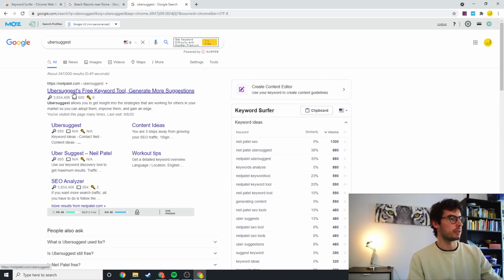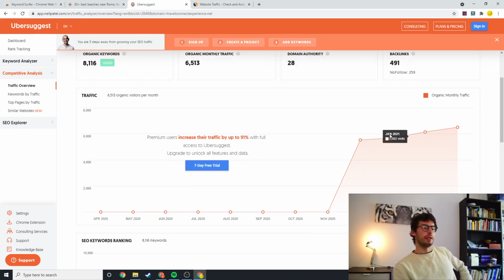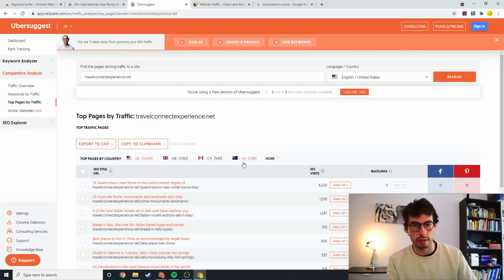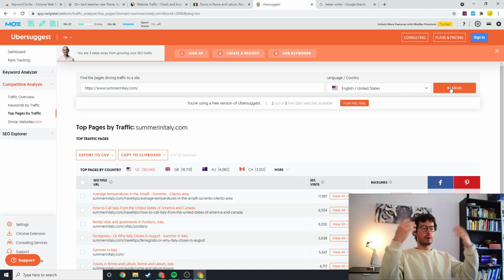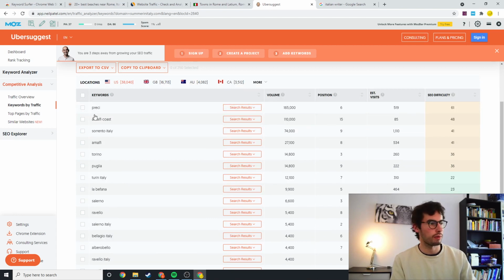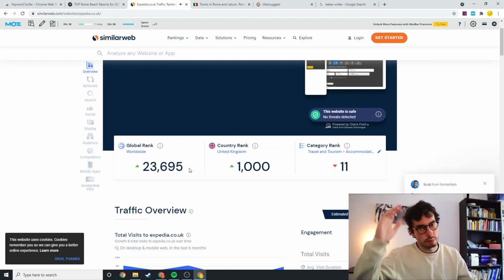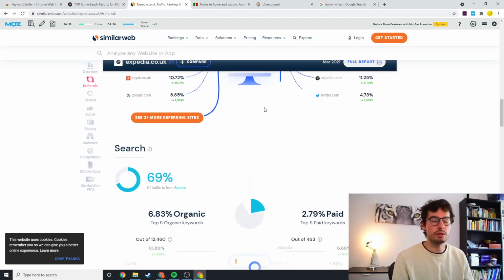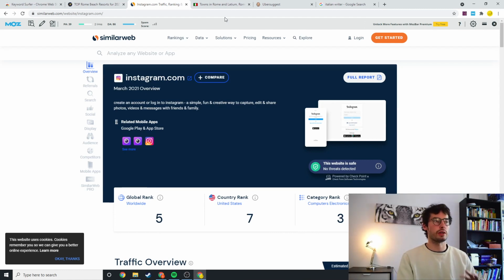Introducing Competitor Research | 2.7 Master Digital Marketing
Welcome to our Free Digital Marketing & Business Course and to MAX Business School.
If you are on YouTube, join our full course here (it's free)

You'll have full access to:
- ALL the course content
- Our newsletter that sends you daily business case studies
- Early access to further courses
- Our vibrant community of fellow students
- Course progress tracking, accountability & updates
- Free certification
- Links to all course resources you will need
- Access to our tutors and community to ask questions to help you if you're stuck